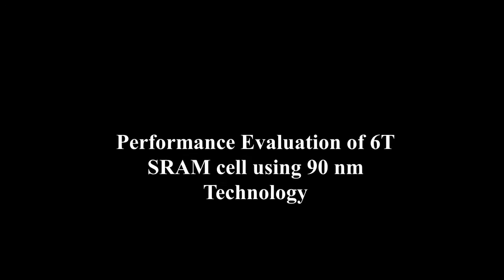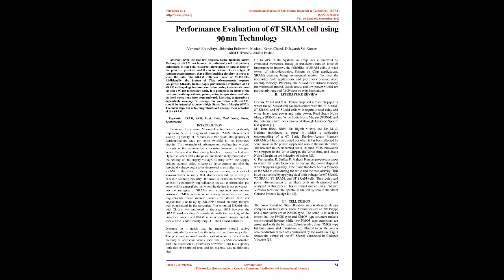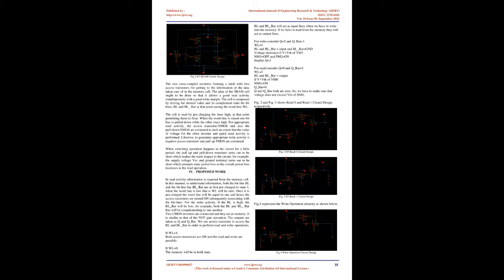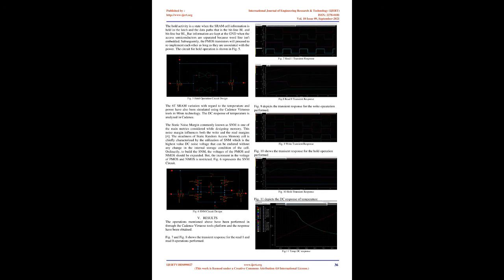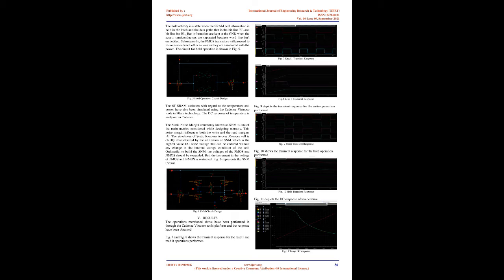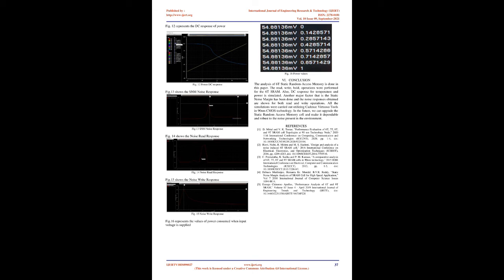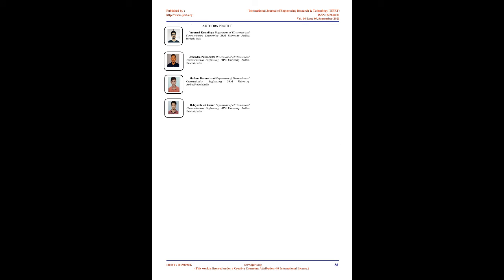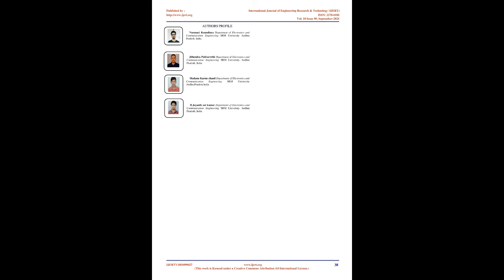Performance Evaluation of 6T SRAM cell using 90 nm Technology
Jithendra Pulivarthi , Varanasi Koundinya , Madanu Karun Chand , D. Jayanth Sai Kumar

Over the last few decades, Static Random-Access Memory or SRAM has become the universally utilized memory technology. It can hold its stored information or data as long as the power is provided and it can be referred to as a type of random-access memory that utilizes latching circuitry in order to store the bits. The SRAM cells are made of MOSFETs. Additionally, the System of Chip advancements requests low-power SRAMs. In this paper performance evaluation of 6T SRAM cell topology has been carried out using Cadence virtuoso tools in a 90 nm technology node. It is performed in terms of the read and write operations, power, noise, temperature, and also the hold operations have been analyzed. Likewise, to assemble a dependable memory or storage, the individual cell (SRAM) should be intended to have a high Static Noise Margin (SNM). The main objective is to comprehend and analyze these activities of the SRAM.